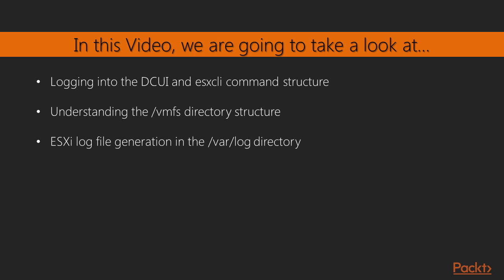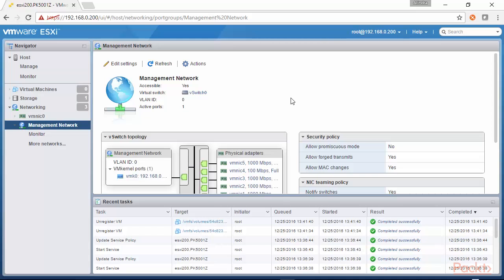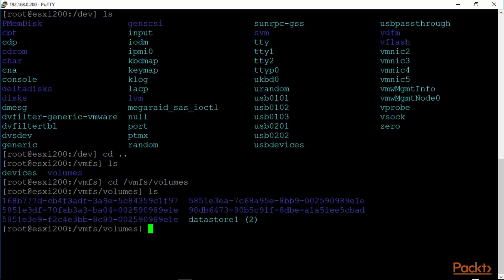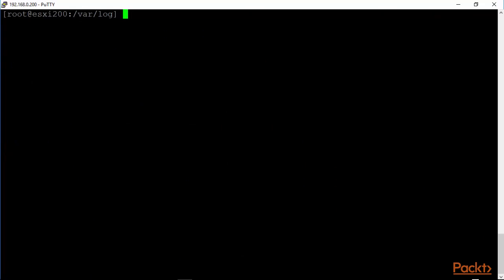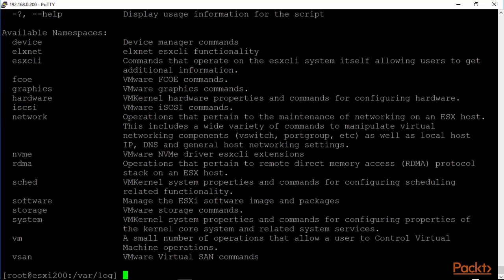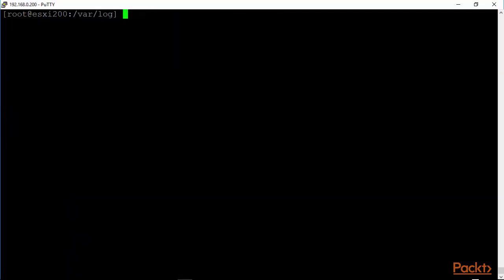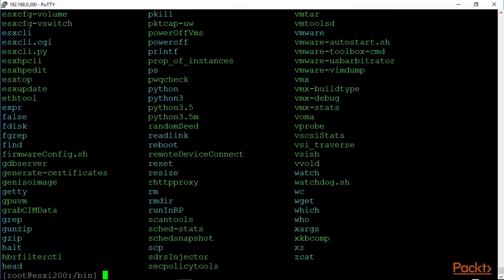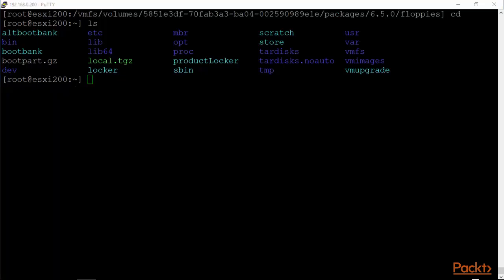Introduction to the ESXi 6 Command Line Interface (CLI).mp4